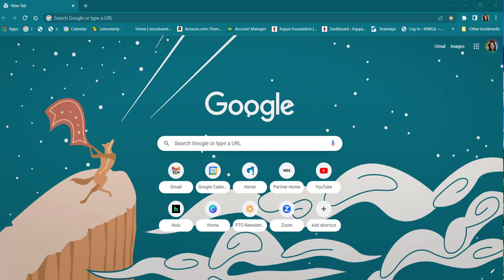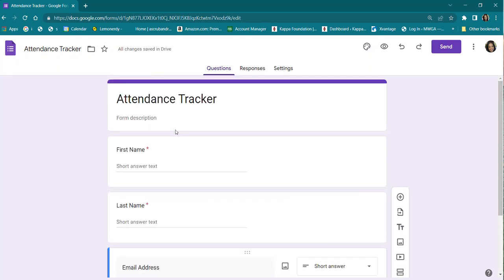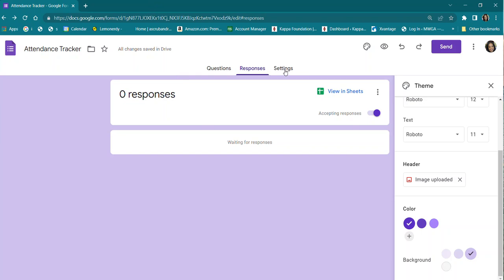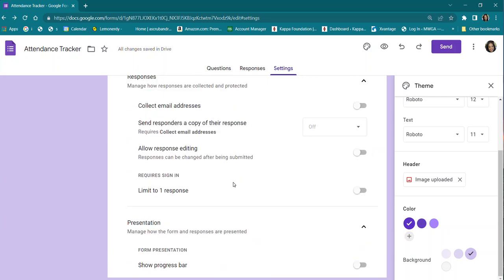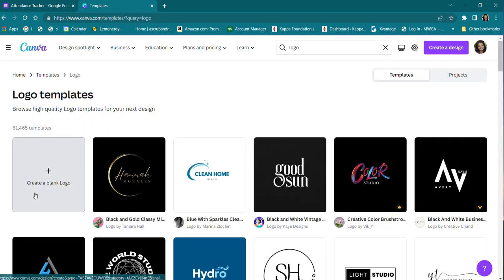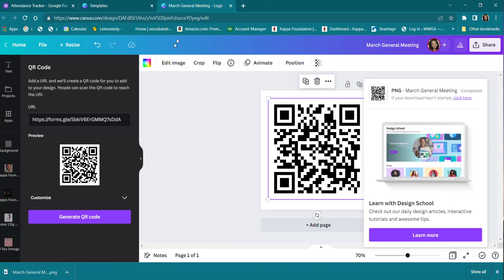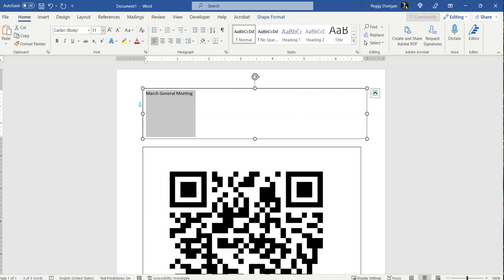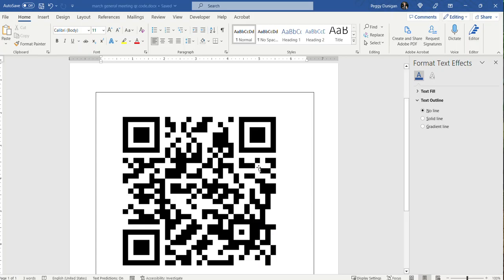QR Code Creation